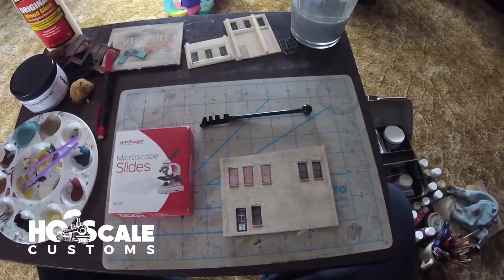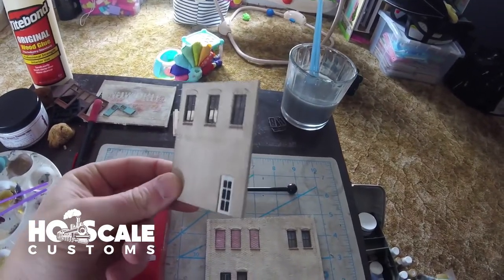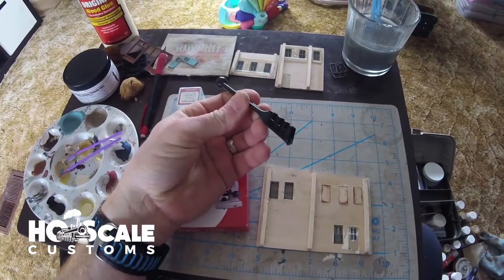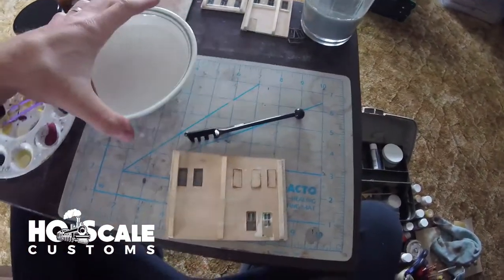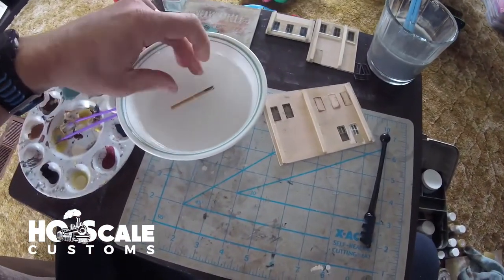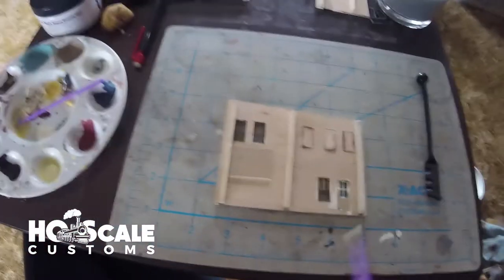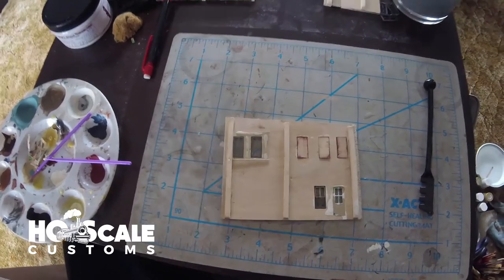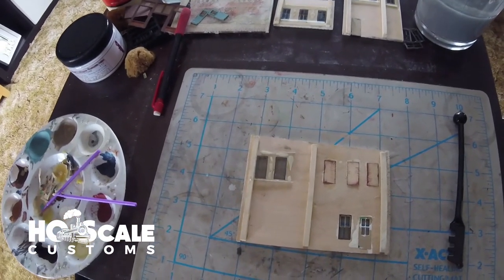Using Microscope Slide Glass for Model Railroad Buildings or Dioramas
We recently heard from one of our podcast guests about using microscope slides for the window glass in a model railroad structure as an alternative to acetate.

So being the curious modelers we are, we decided to get our hands on some microscope slide glass, an inexpensive glass cutter, and give this a shot on our current project!

Really all you need is:
Microscope slide glass
Glass Cutter
White glue or wood glue